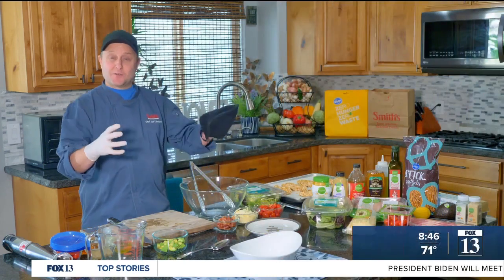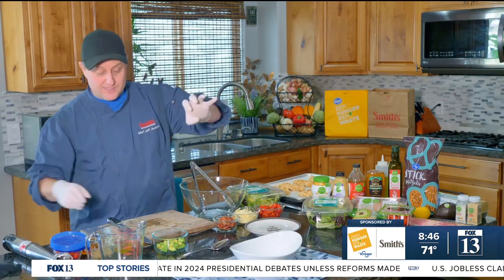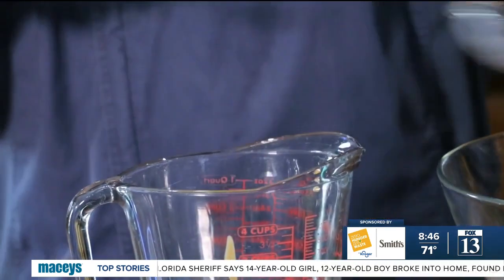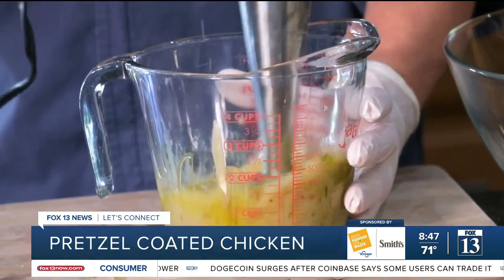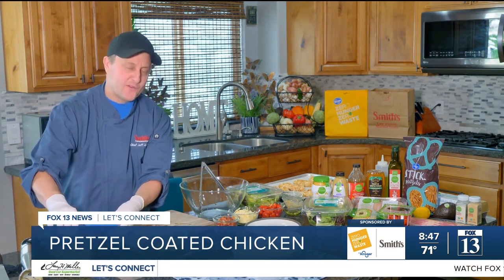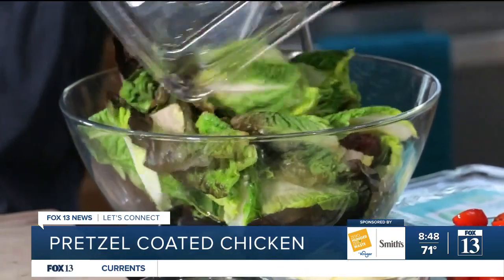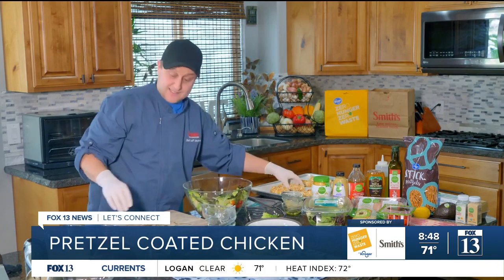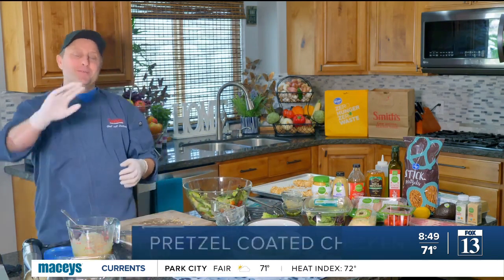Smith's Chef Jeff makes pretzel-coated chicken part 2